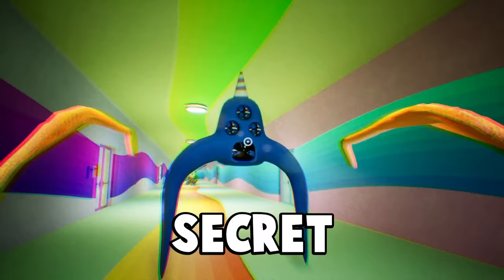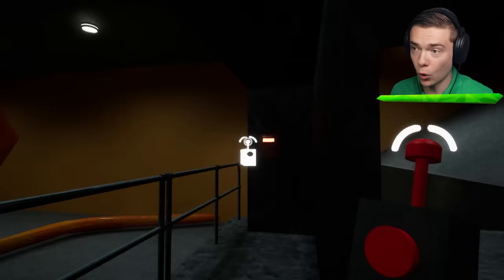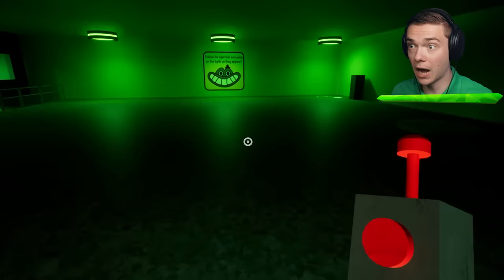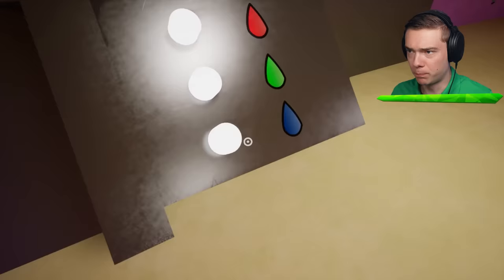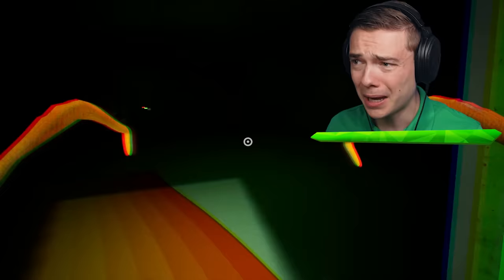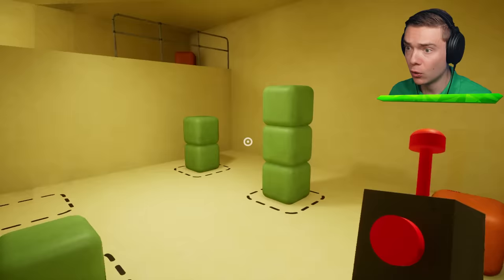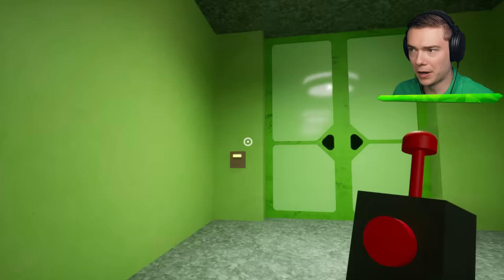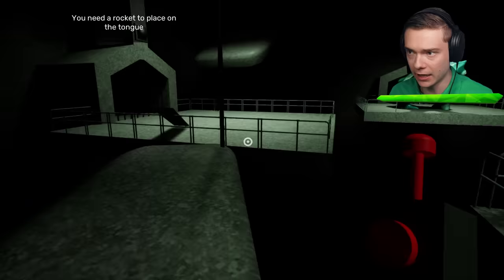SECRET MONSTERS In GARTEN OF BANBAN 4